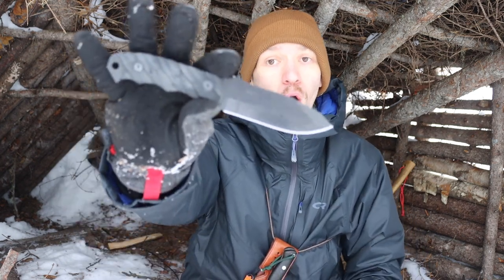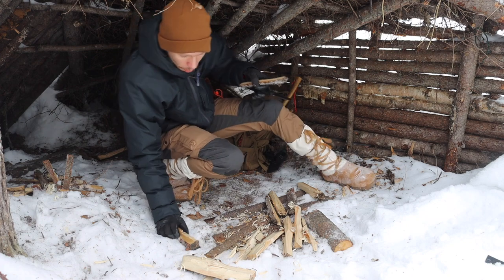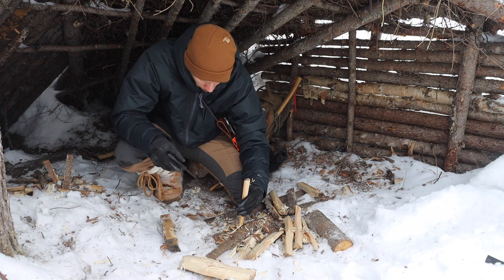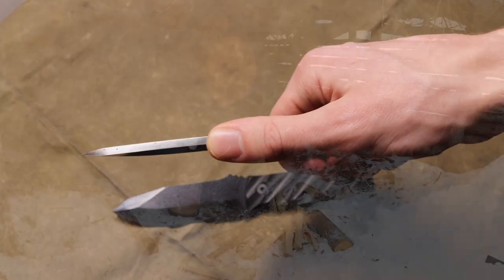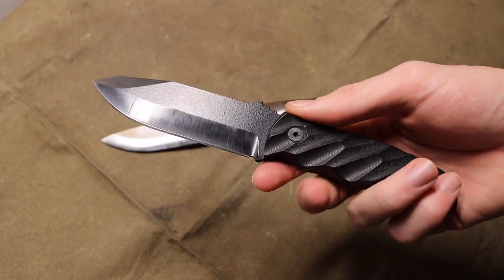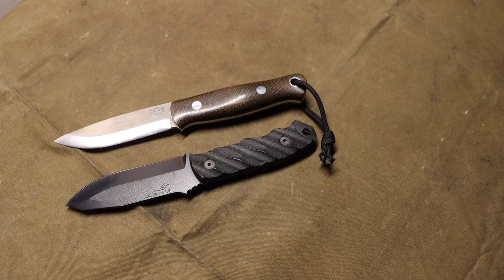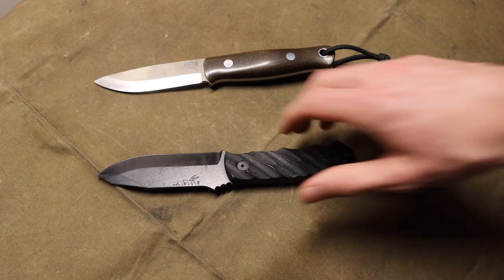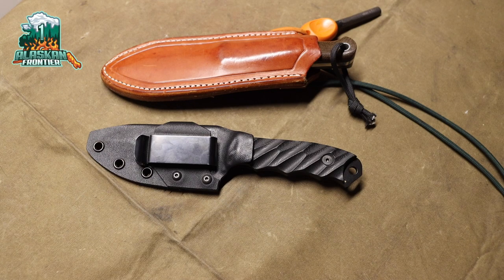Half Face Blades Disaster Jr. Field Test and Review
Probably the coolest knife I have played with from HFB